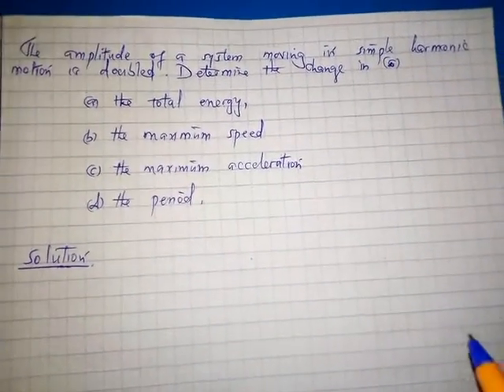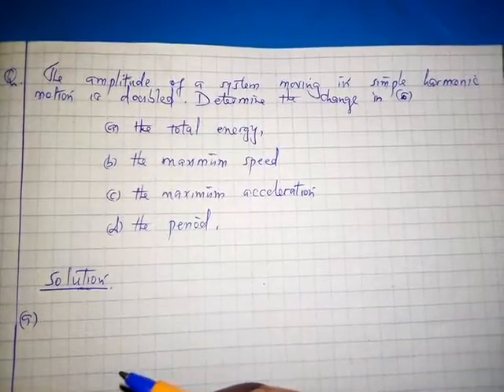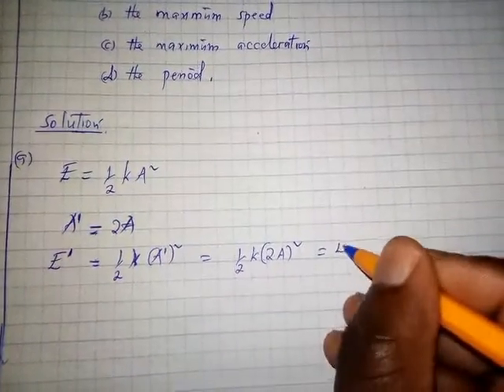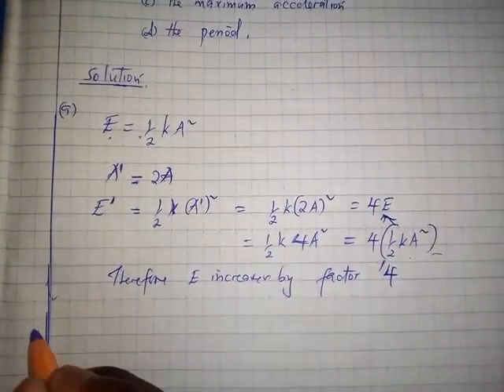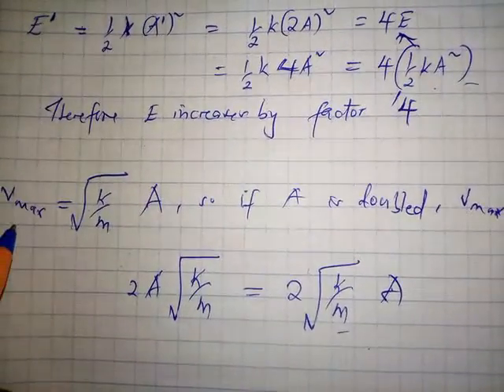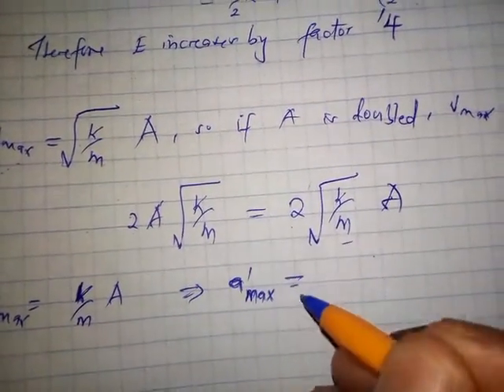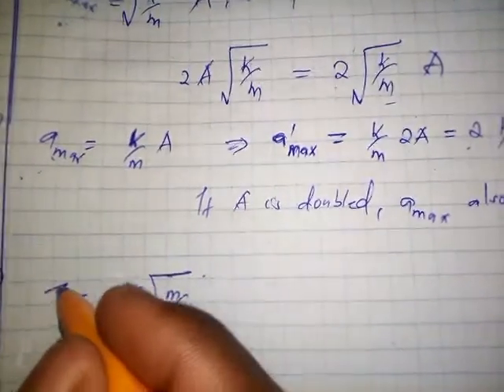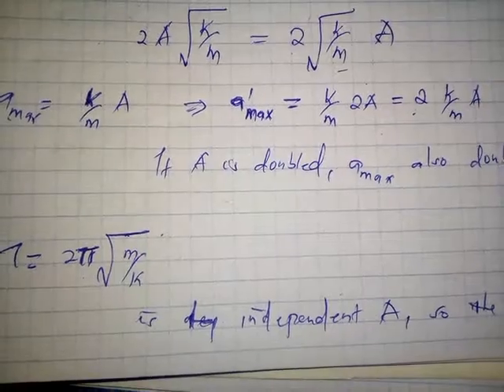Double Amplitude in Simple Harmonic Motion SHM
Amplitude in Simple Harmonic Motion